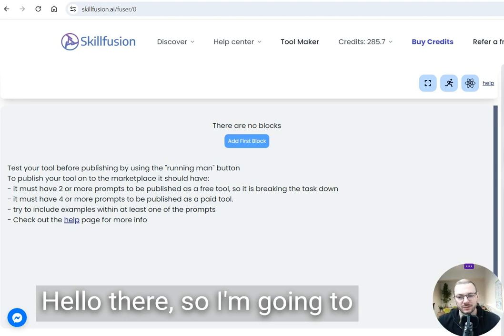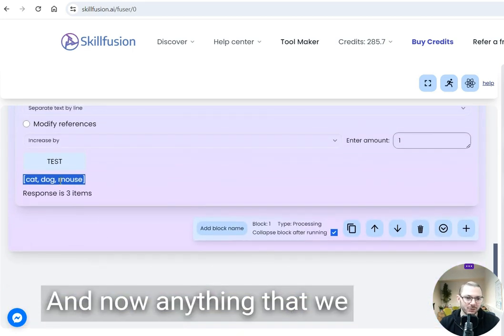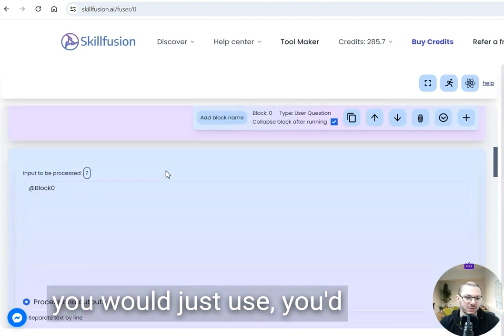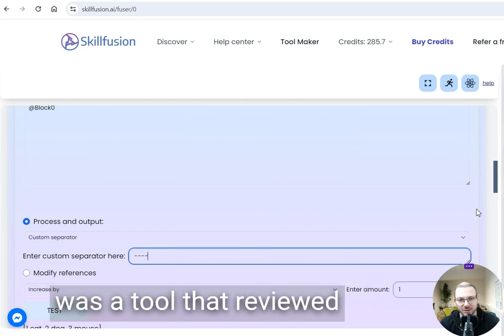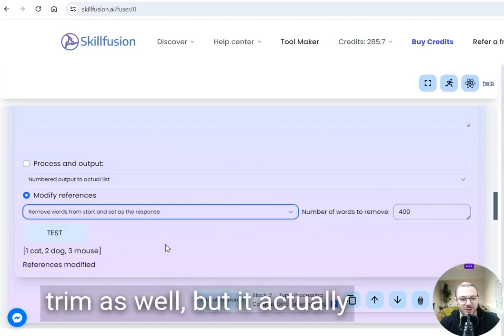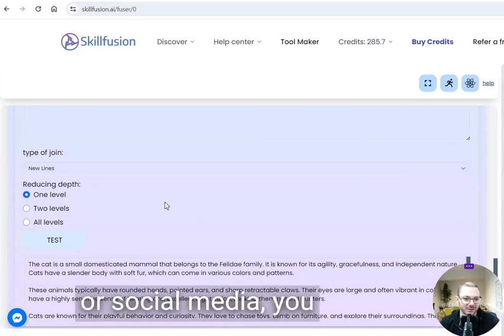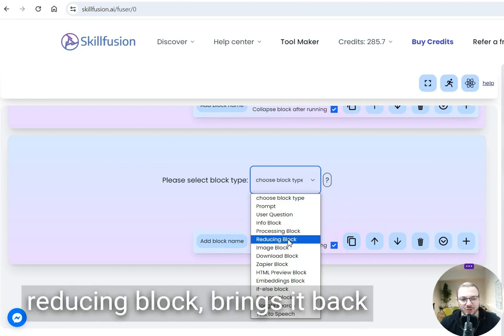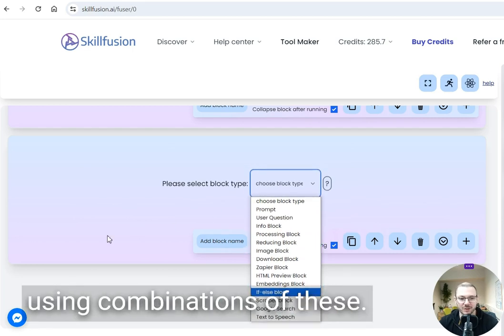Make More Powerful AI Tools - like a developer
This is how to use the "processing block" on the Skillfusion AI no-code builder to make your own high quality AI tools.

You can publish and sell your tools on our marketplace.